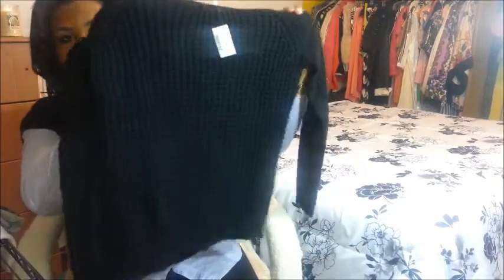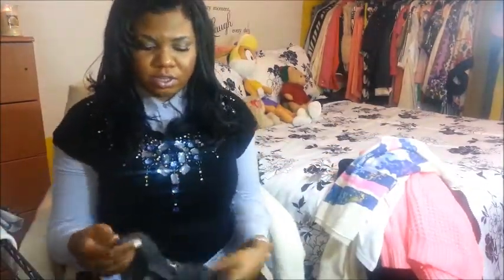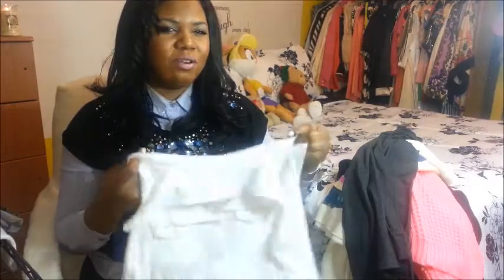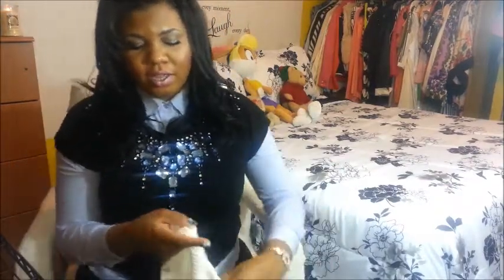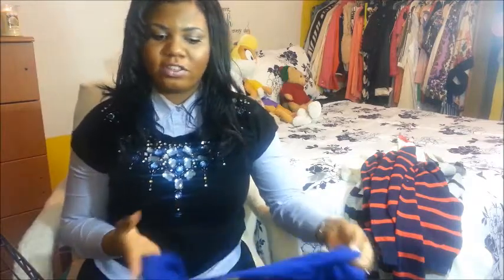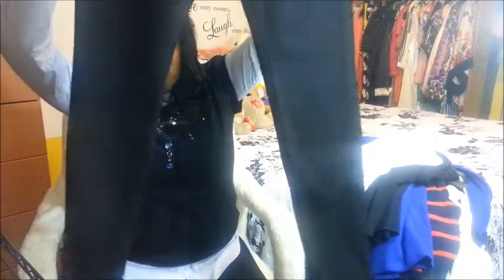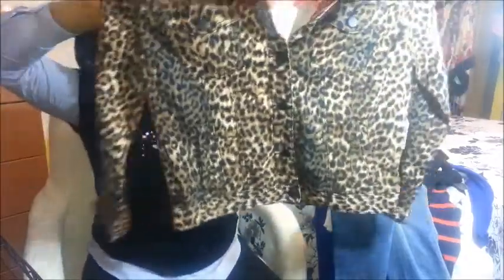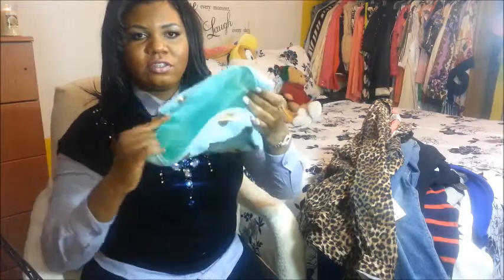Fashion/clothing haul forever21 and aeropostale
Tops i have on: black top is forever21 and shirt newyork&company